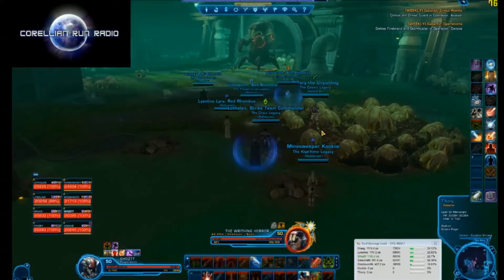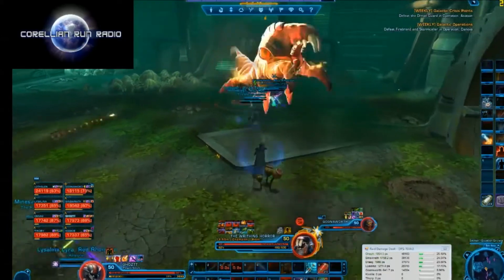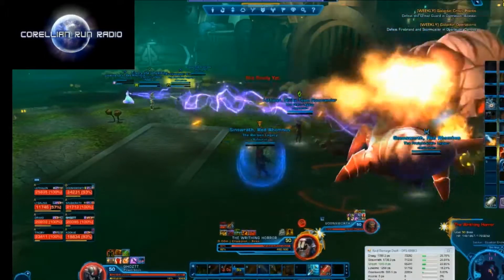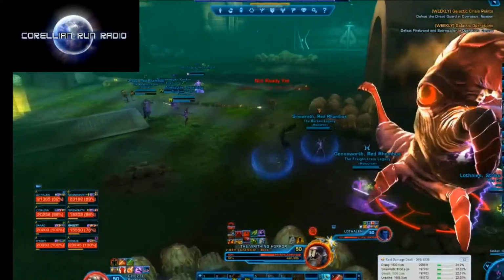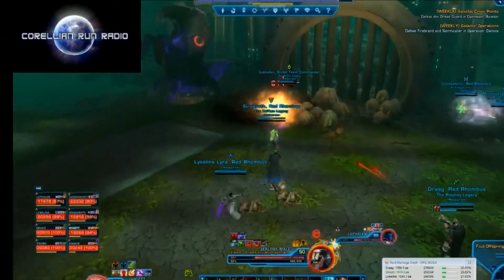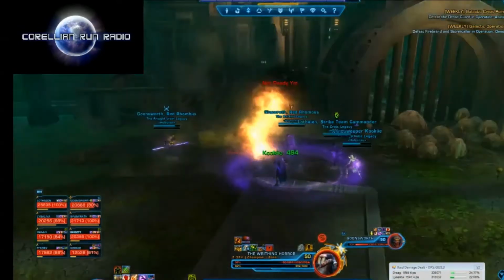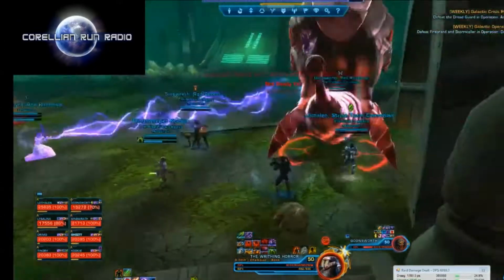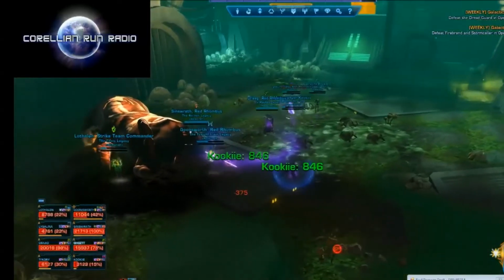Corellian Run Radio - The Writhing Horror HM Strategy Guide (8)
A strategy guide and commentary to the Writhing Horror encounter in hard mode Terror From Beyond presented by Corellian Run Radio